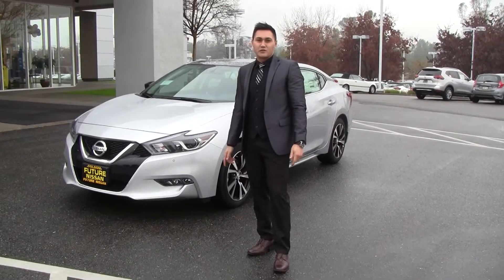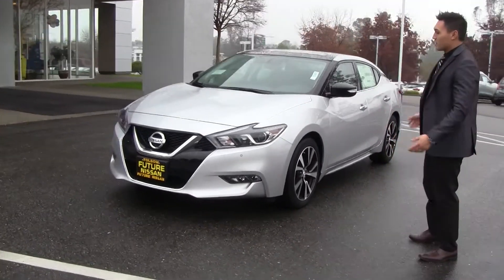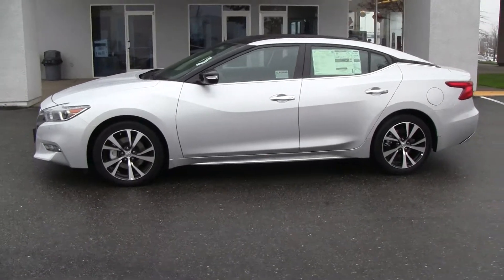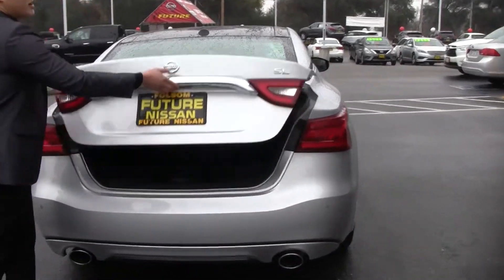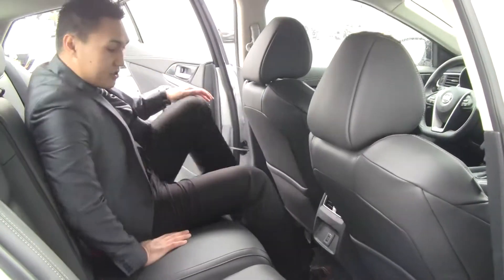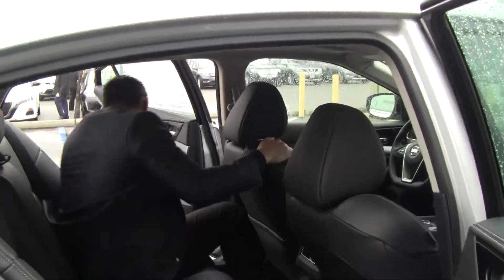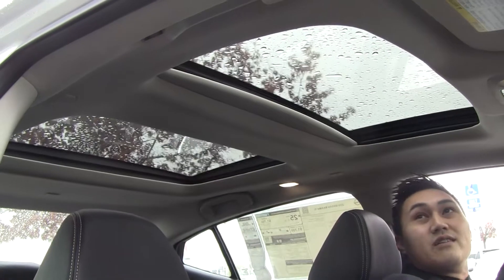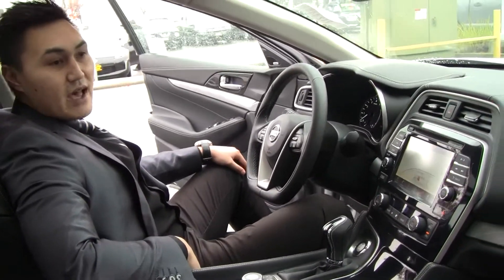2018 Nissan Maxima SL Walkaround - Future Nissan of Folsom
Andre with Future Nissan shows off the 2018 Maxima.